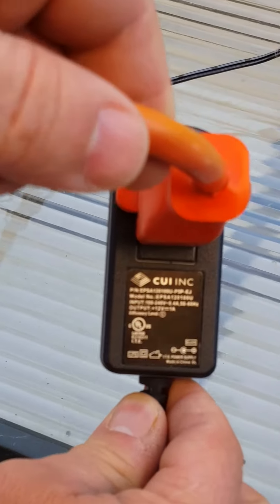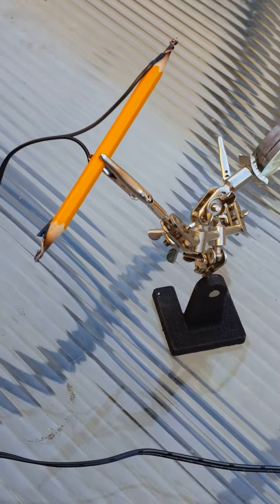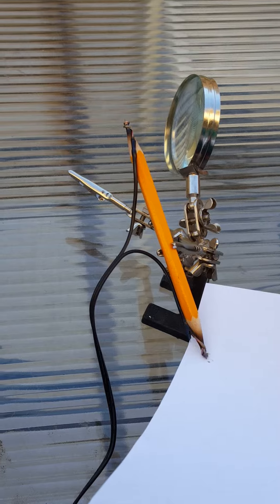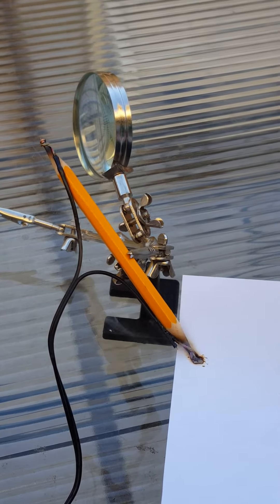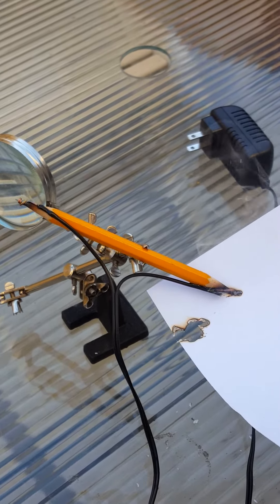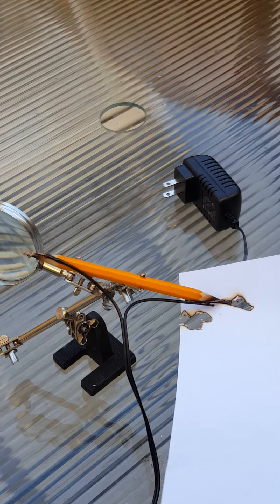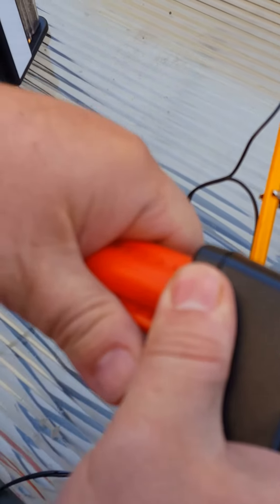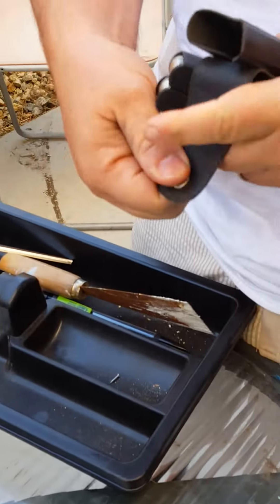Pencil Burns Paper! Our first experiment!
Can a 12V 1A power source burn a pencil? Lets find out. Can the pencil then burn a piece of paper? All of this is now put to the test

Or, if you want to read it here
 Burning Pencil Informal Lab Report by Matthew K Chak

Purpose: See if a 12V 1A power source can successfully burn a pencil.

Hypothesis: If we were to connect the ends of a pencil to a 12V 1A power source, then it will burn the pencil.

Theoretical Background: Graphite, the material used in pencils, is a form of crystalline carbon found in metamorphic and igneous rocks. It is also extremely heat resistant. Graphite forms under extreme heat and pressure. In order to form graphite, 75000 PSI and temperatures of 750 C (1382 F) must be exerted. When we connect the power supply to the pencil, the energy moves through the pencil. This causes the molecules to move around and produce heat. We can then calculate the amount of heat exerted using the formula Q=mc(delta)T, where Q is heat in joules, m is mass, c is specific heat, and t is temperature ((delta) T is change in temperature). The energy we released should have been enough to burn the pencil.

Materials and Equipment:
•Pencil
•Gloves
•Sharpener
•Tweezers
•Paper
•Something to record your observations with
•Power source

Procedure:
1.Sharpen both sides of your pencil
2.Put on your gloves
3.Grasp your pencil the tweezers
4.Connect the energy source with both sides of your pencil
5.Wait until your pencil burns
6.(Optional) Put your pencil to your paper, and watch it burn

Analysis:

                The pencil greatly increased its temperature within the first minute or so of the experiment. As the experiment went along, the pencil slowly started to drop in temperature due to the energy source losing power. While the pencil didn’t catch on fire, it did smoke and burn the paper.

Conclusion:

                Our hypothesis was incorrect – there wasn’t enough energy to burn the pencil. Our purpose was fulfilled - we did learn that a 12V 1A power source couldn’t burn the pencil. If you would want to continue the investigation, use a different power source that is stronger.